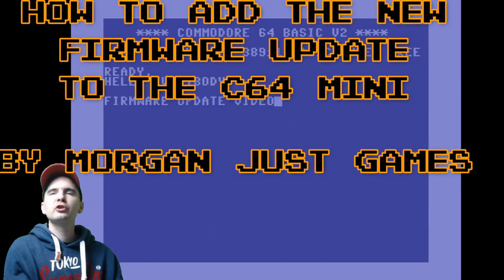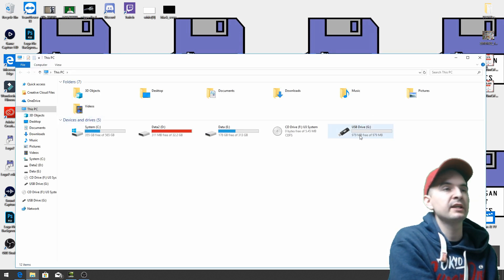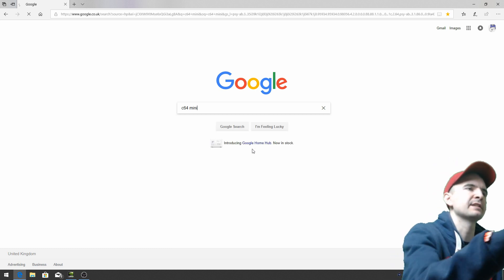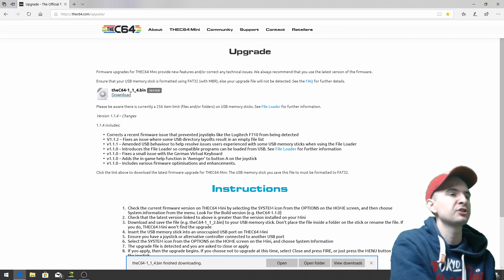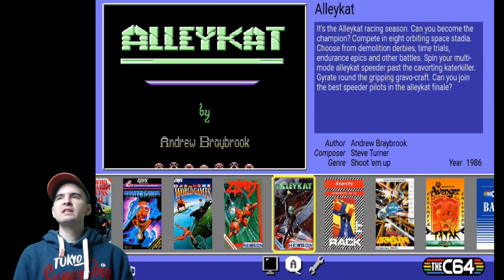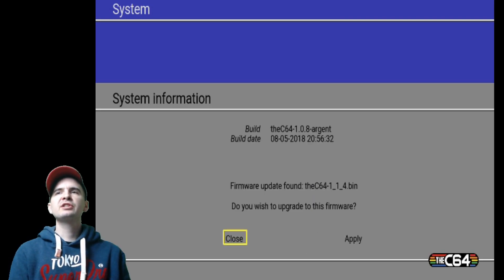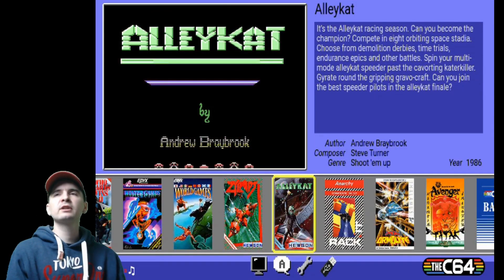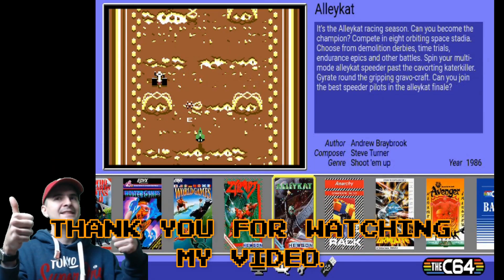How to add the new Firmware Update to the C64 Mini - Commodore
Hello Everybody.

Not a long Video this one but I wanted to make it as a few People requested it.

Corrects a recent firmware issue that prevented joysticks like the Logitech F710 from being detected

V1.1.2 – Fixes an issue where some USB directory layouts result in an empty file list

v1.1.1 – Amended USB behaviour to help resolve issues users experienced with some USB memory sticks when using the File Loader

v1.1.0 – Introduces the File Loader so compatible programs can be loaded from USB. See File Loaderfor further information

v1.1.0 – Fixes a small issue with the German Virtual Keyboard

v1.1.0 – Adds the in-game help function in ‘Avenger’ to button A on the joystick

v1.1.0 – Includes various firmware optimisations and enhancements.

Morgan Just Games